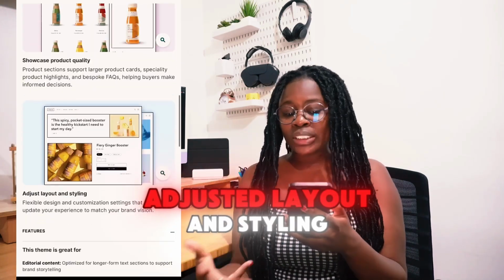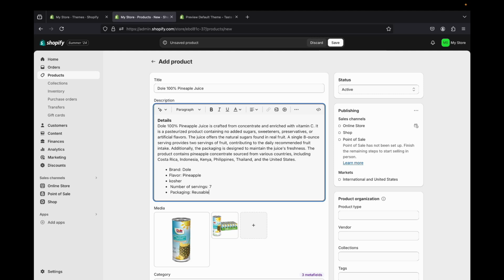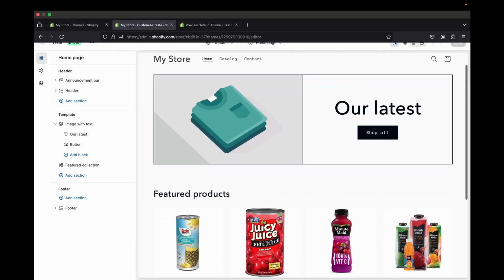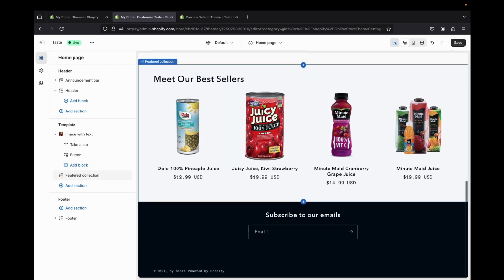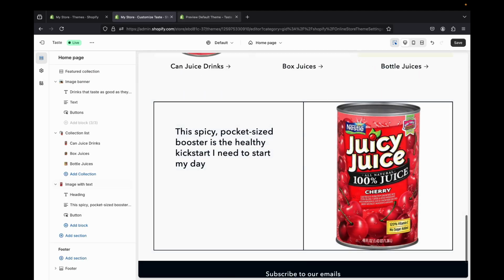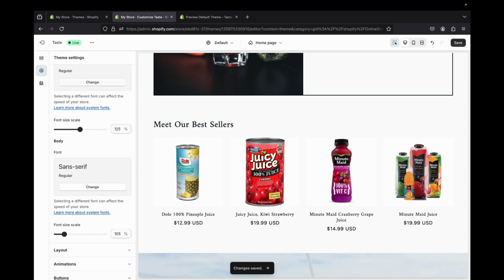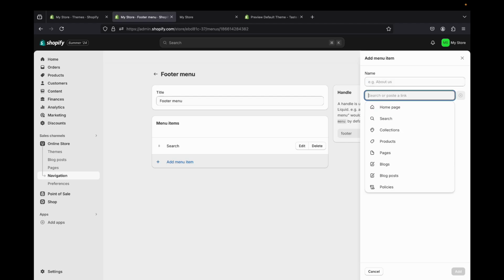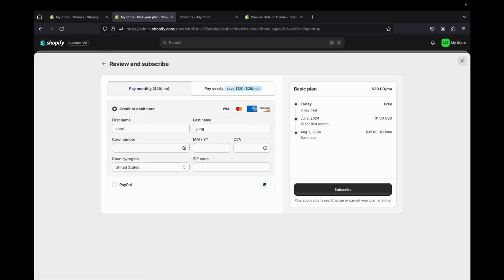How To Customize Shopify Taste Theme (Step By Step Tutorial)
💻💰 ✅ Start a Free Shopify Trial (+ 1 Month for $1)

Hey guys! In today's video I am showing you how to setup a complete Shopify Store using Taste Theme. Taste theme is one of the most popular free themes available on Shopify. And By the end of this tutorial, you'll have a stunning complete Shopify Store.

Hope you liked today's video.